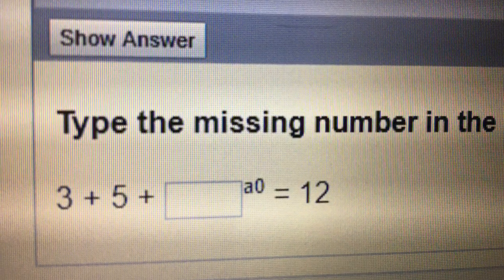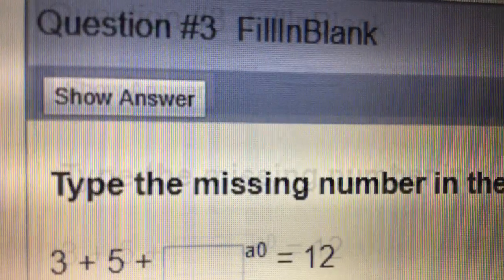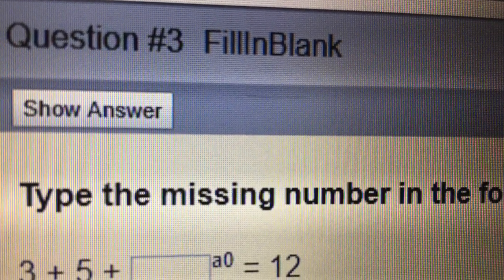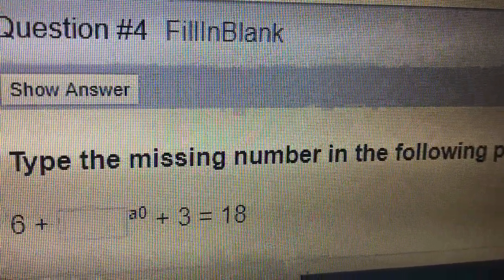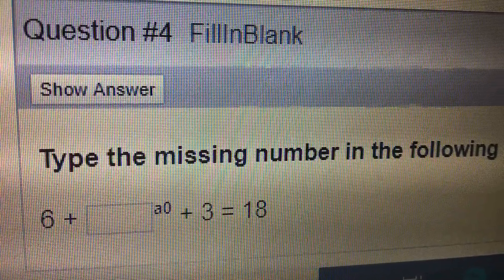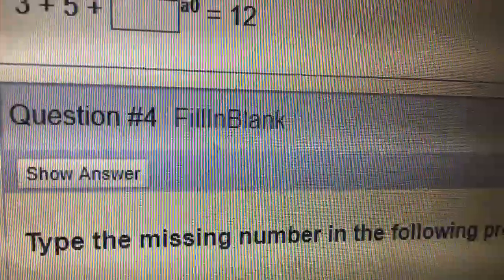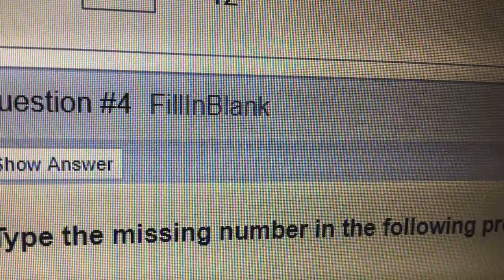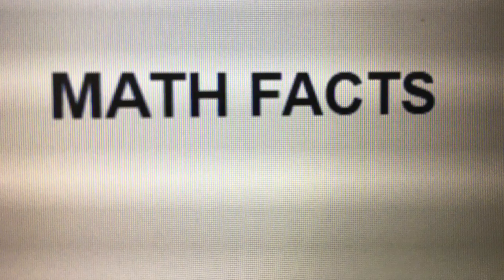Math Facts: Math